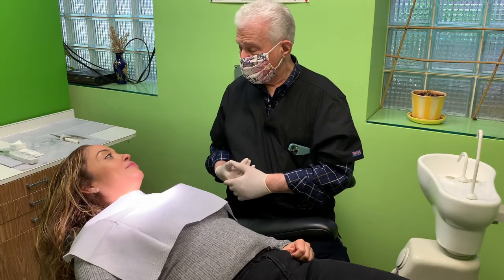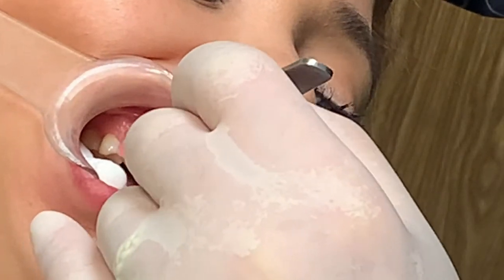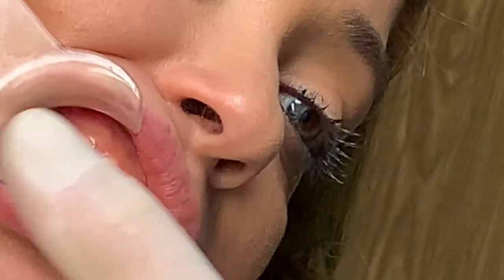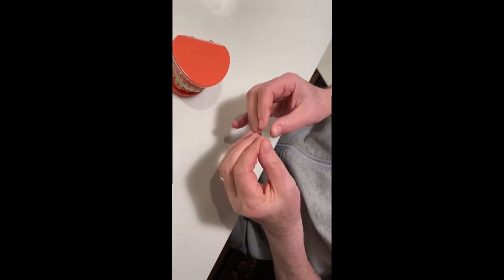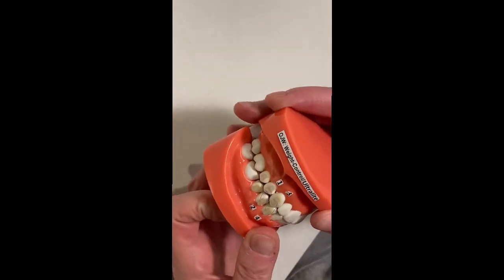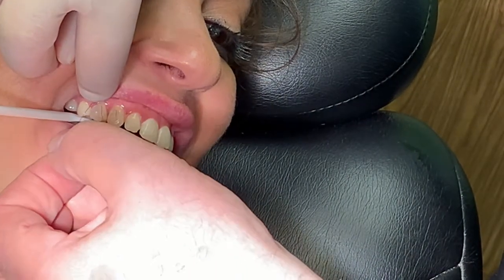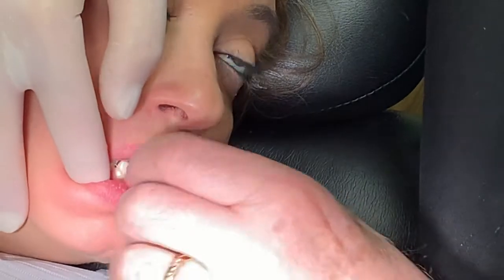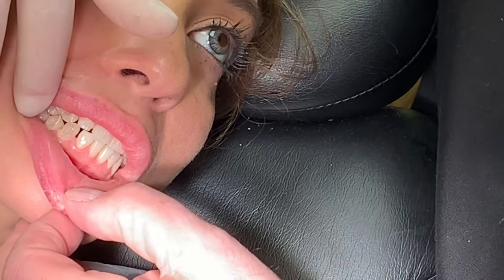The OJW Fitting Appointment Step-by-Step — Featuring OJW: Ultralite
Using the re-envisioned version of his weight-control appliance, Ted Rothstein, DDS, PhD, immerses would-be Dental Providers of the OJW: Weight-Control Service and Protocol in a detailed depiction of an example fitting appointment. Assisted by Sam Elhadad, DDS and Assistant-turned-"patient", Gloria, who steps in when an actual patient postpones, Dr. Rothstein gives the most in-depth look ever at how to provide the service.